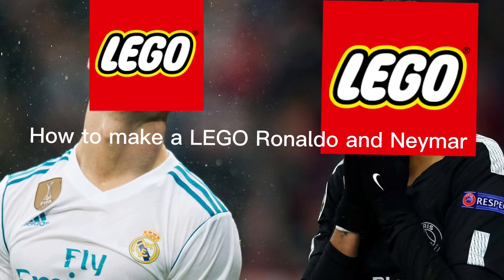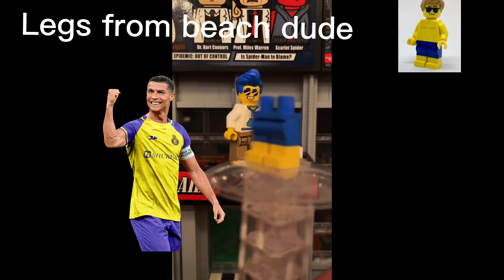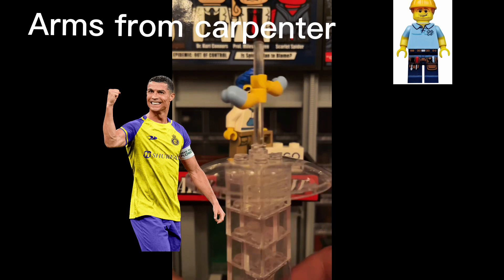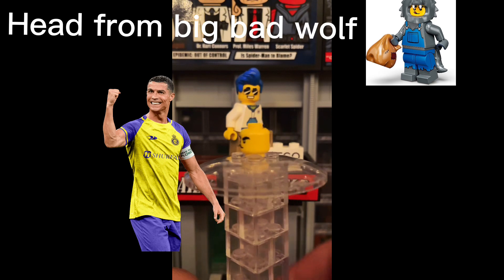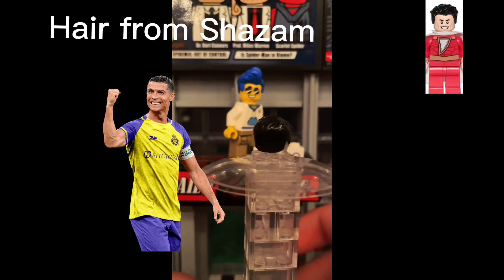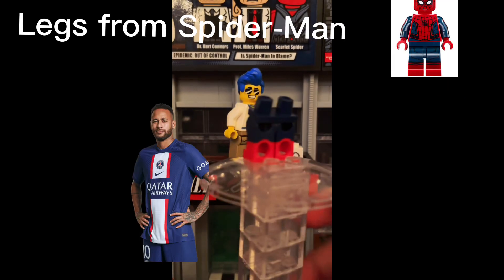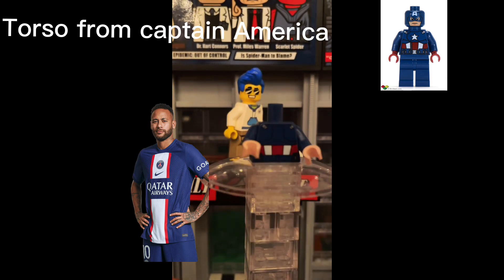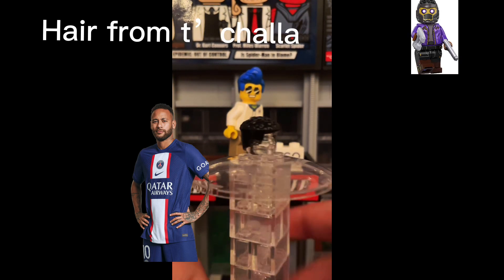How to make a LEGO Ronaldo and Neymar Jr (Video Version)